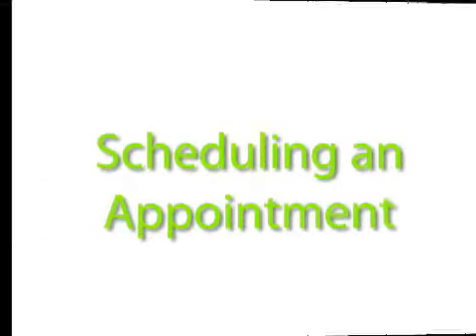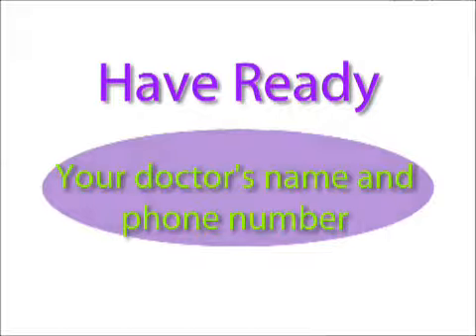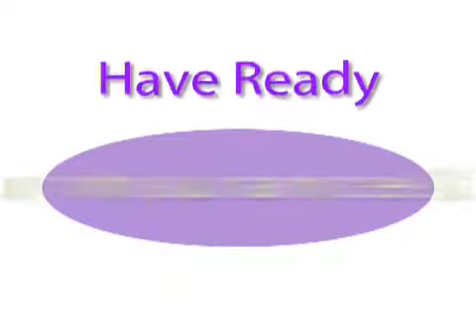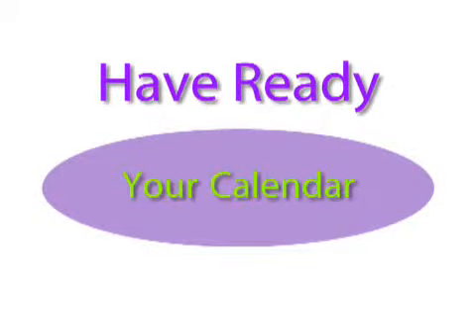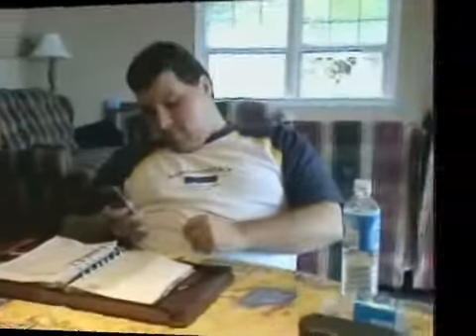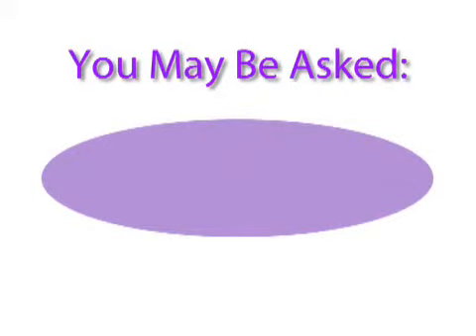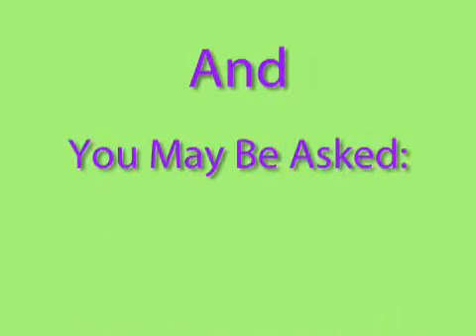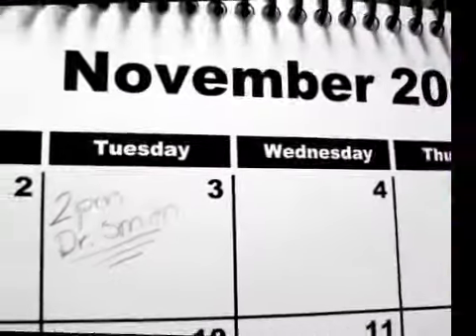Scheduling an Appointment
Scheduling an appointment is an important step in healthcare, this guide shows you how it's done.